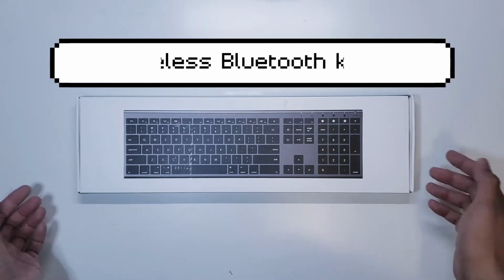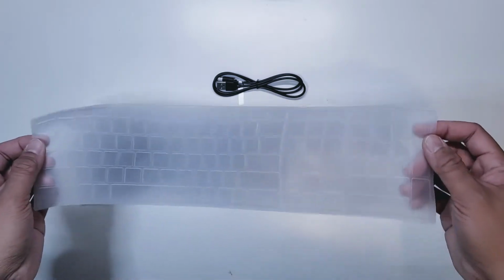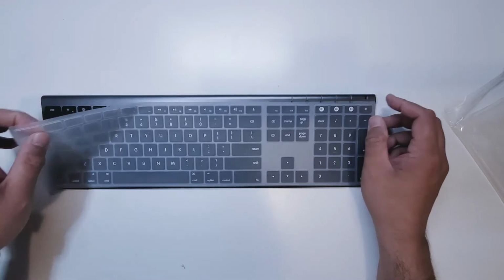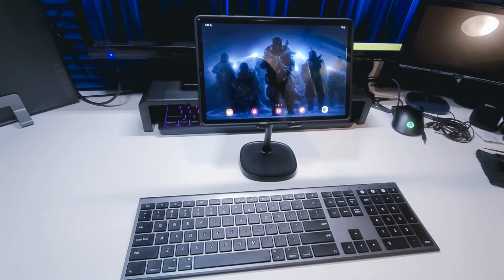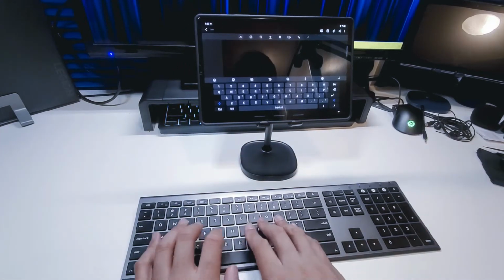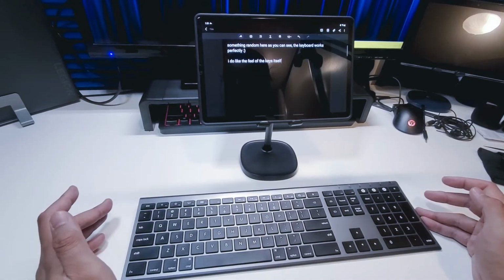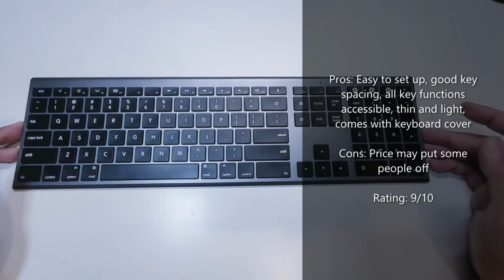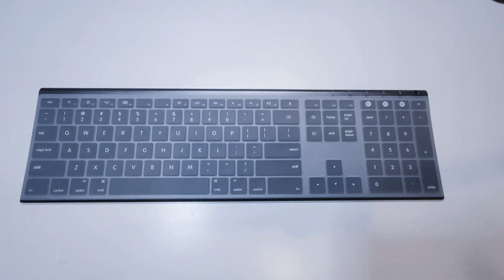Jelly Comb UNBOXING + REVIEW + TUTORIAL SETUP Slim Bluetooth rechargeable key board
Today I unbox, review and provide a brief tutorial on setting up this pretty cool keyboard from Jelly Comb